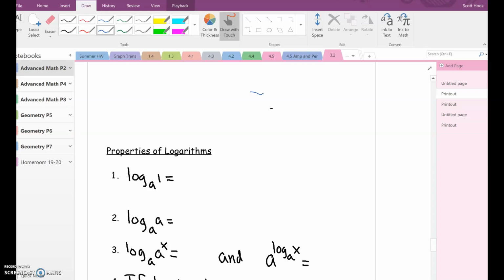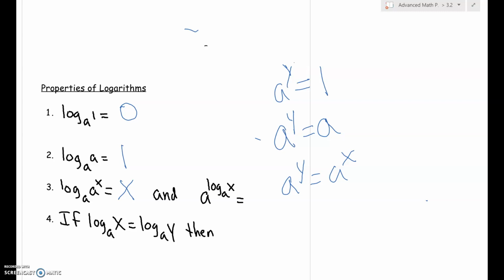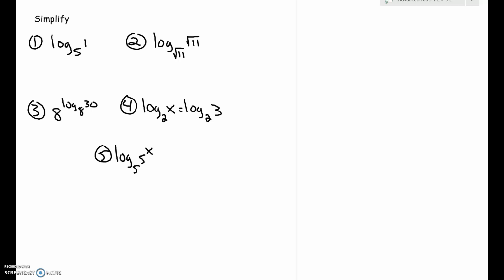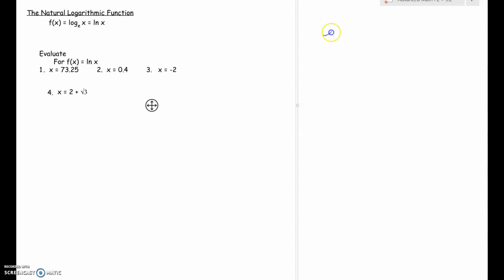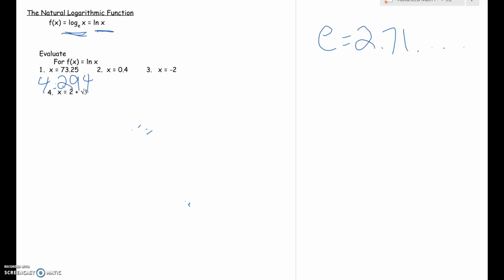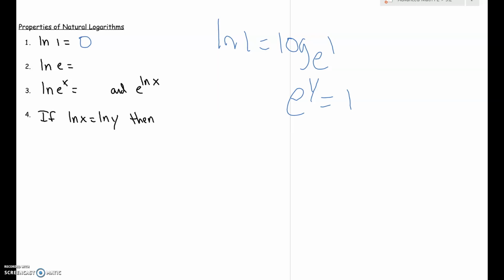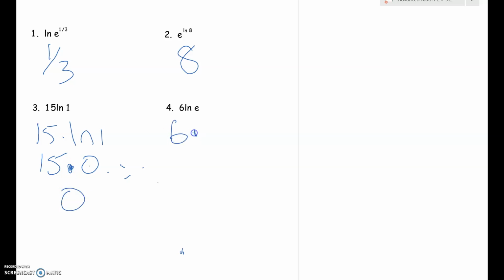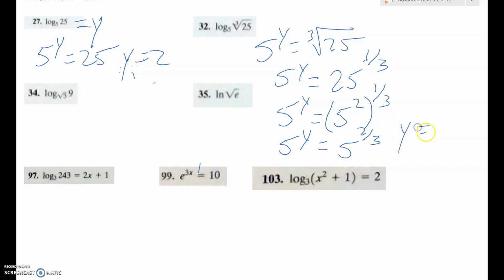Natural Logarithms Part 1